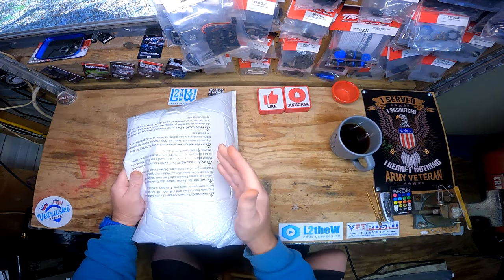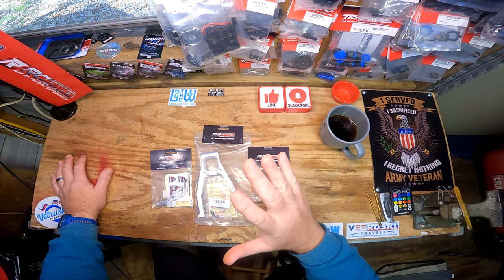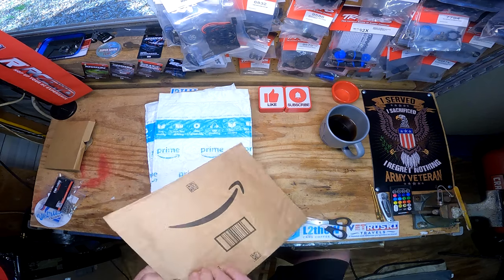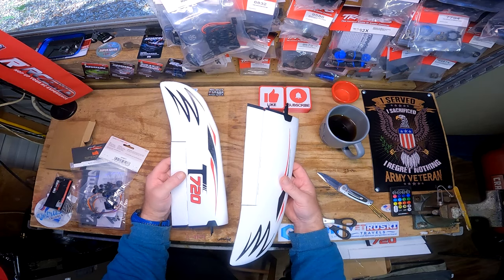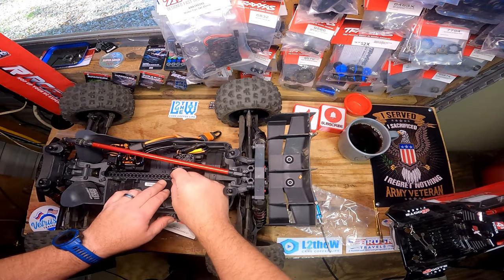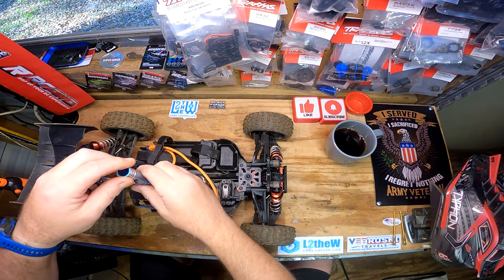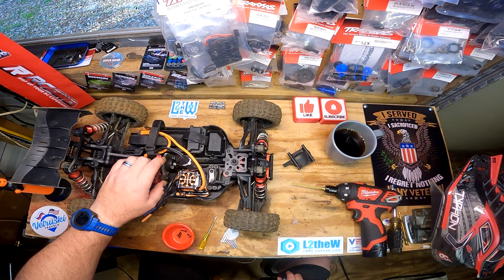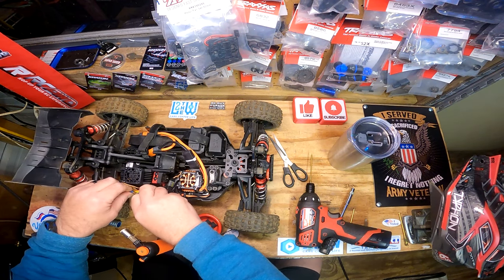On The Bench #2 New Sponsor, Parts, and How To Fix RC Stuff As Requested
VLOG 24 15  Special thanks to @rcawd for trusting me to review parts they make. Today we add a heat sink and fan then set gear mesh, look at the walking bearing on the 4s V2.5 Kraton and how to fix it